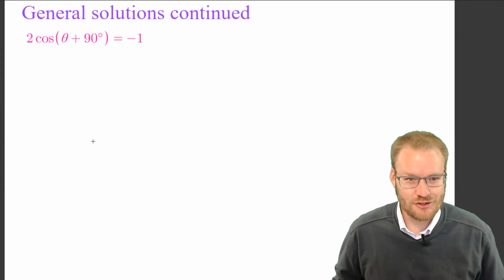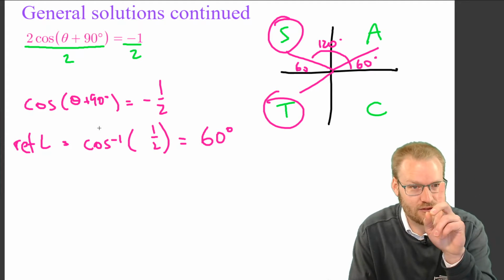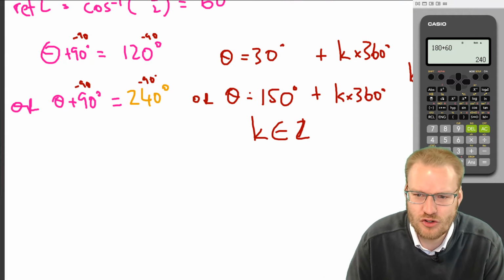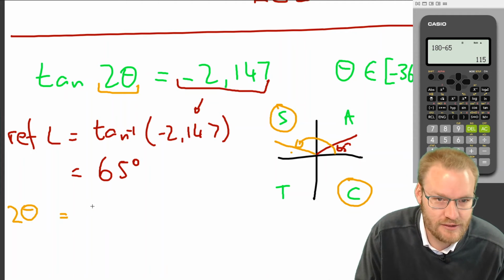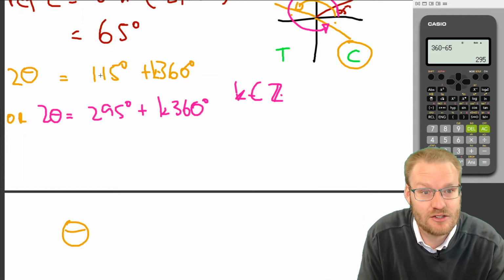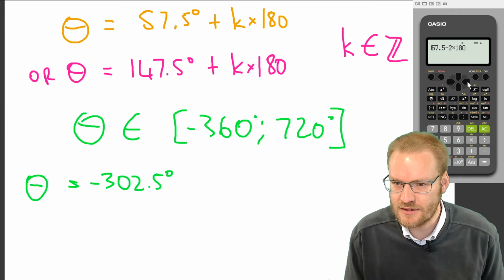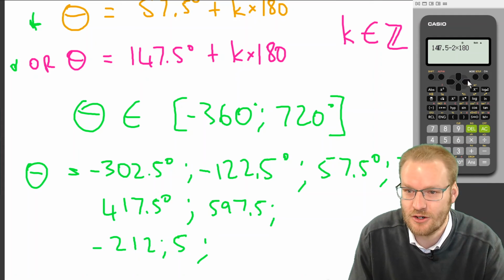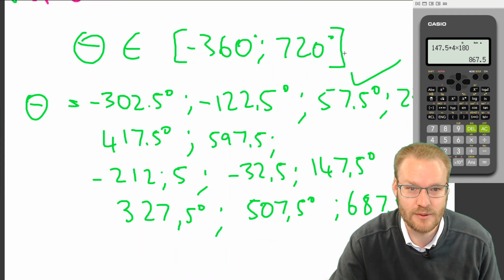Grade 11 Maths BE 2020 General 02